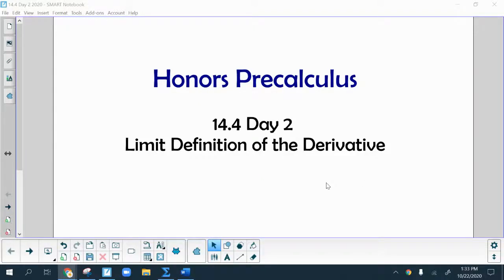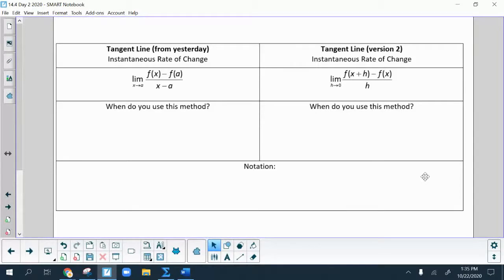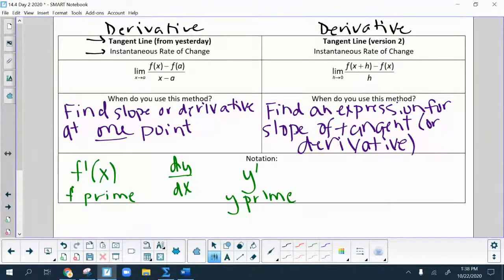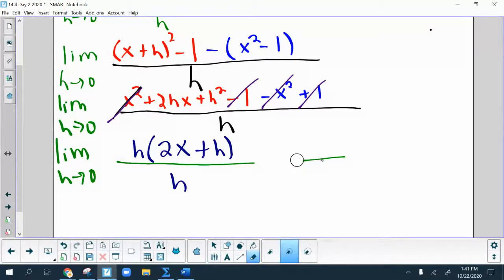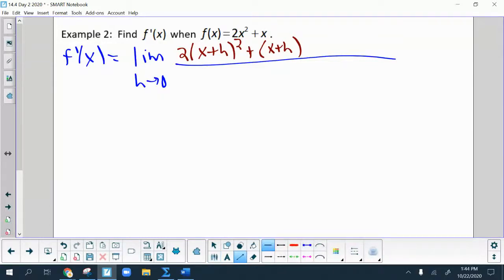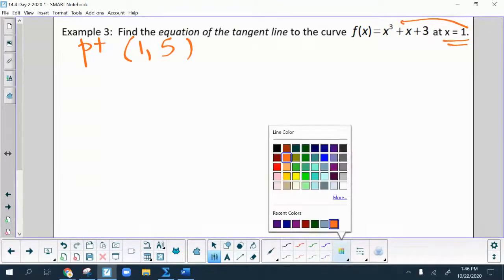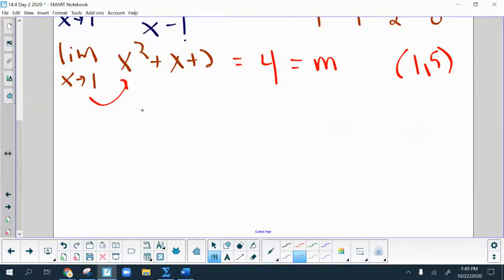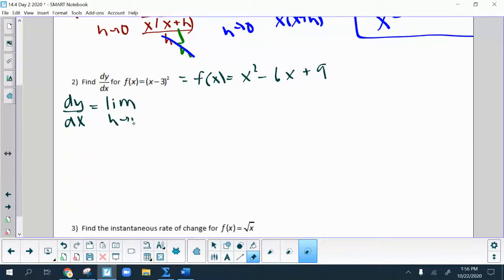HPC 14.4 Limit Definition of the Derivative